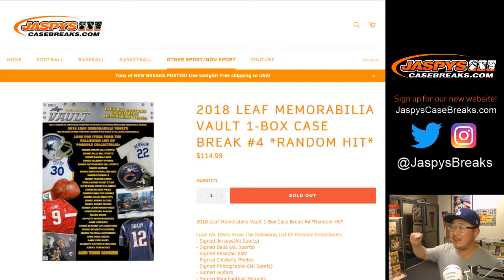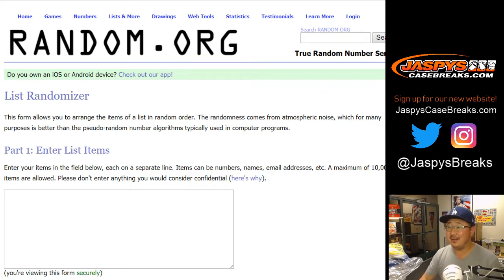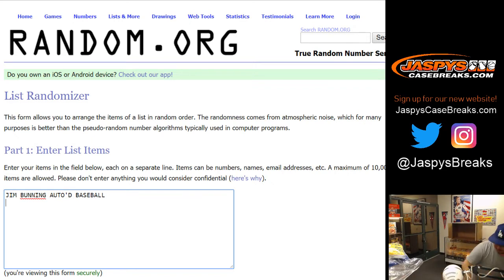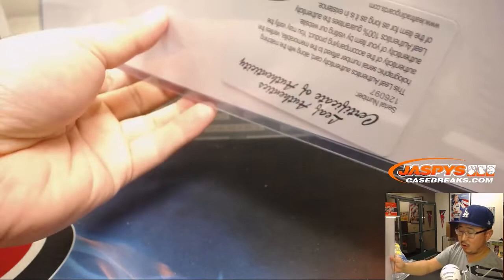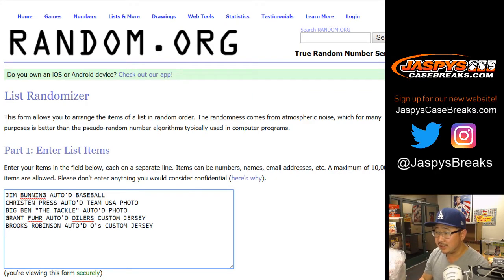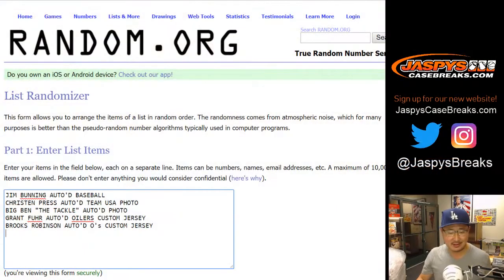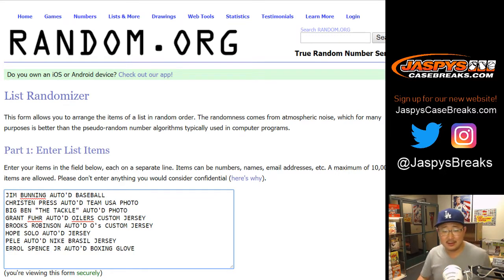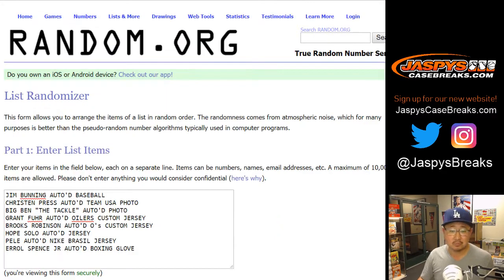W, 11/07/18 || 1Box RH #4 || 2018 Leaf MEMORABILIA VAULT